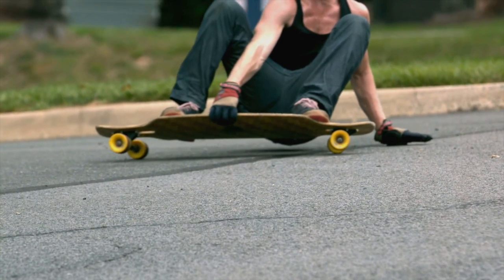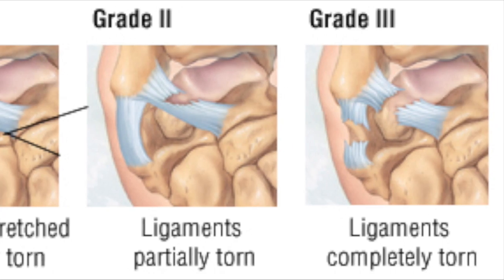How To Tell The Difference Between A Sprain and A Break!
I've gotten so many questions regarding how to tell the difference between a sprain a strain and a fracture that I thought I'd release a new and improved video about it.  If you've ever had an injury that could have been either a bruise, sprain, strain or a broken bone and didn't want to go the doctor for nothing, you may want to watch this video.  Hope it helps!